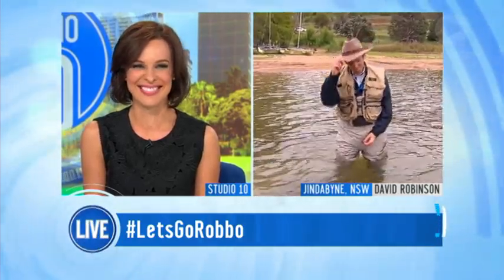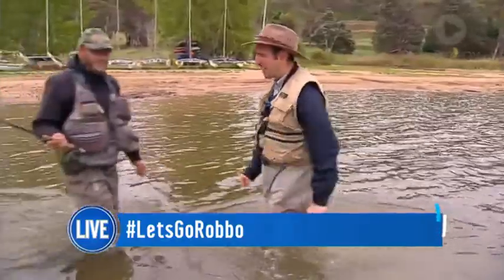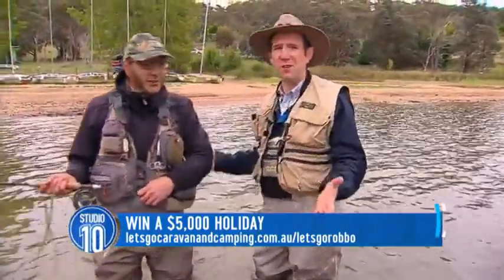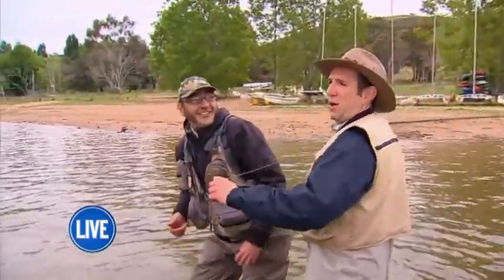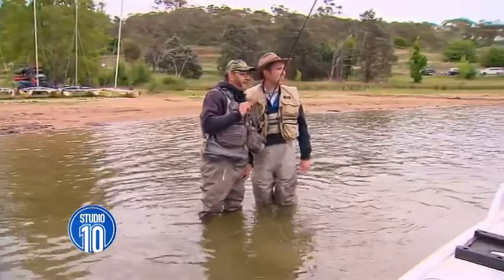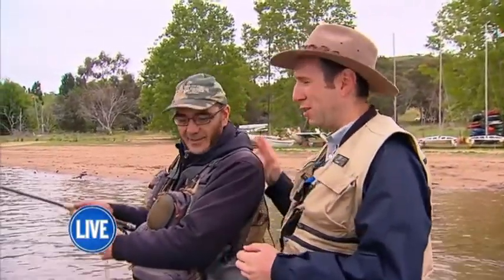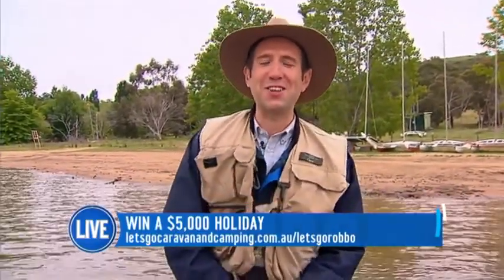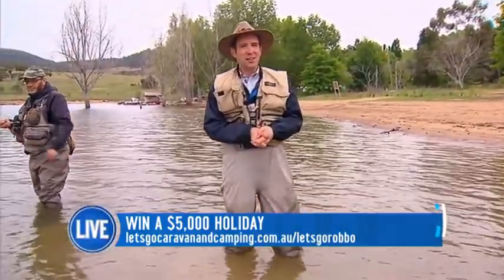Robbo's Roadtrip - Fly Fishing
Robbo tries his hand at fly fishing, standing in the middle of the Jindabyne Lake!